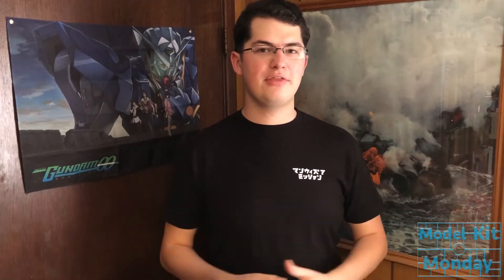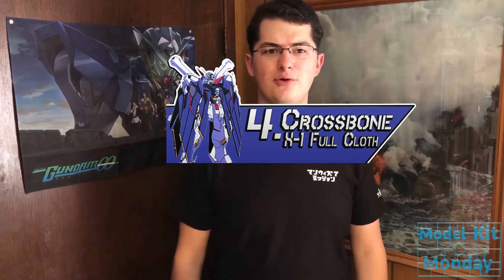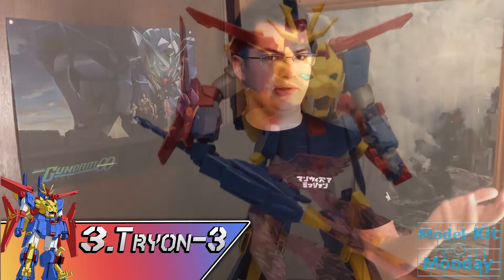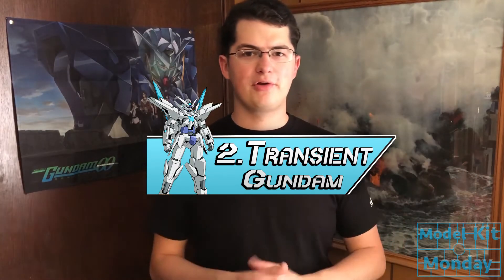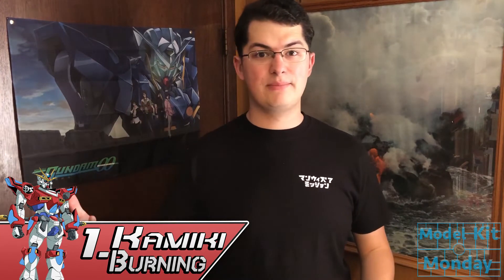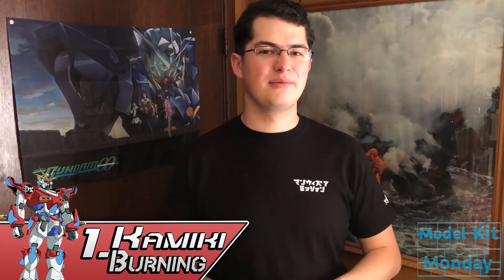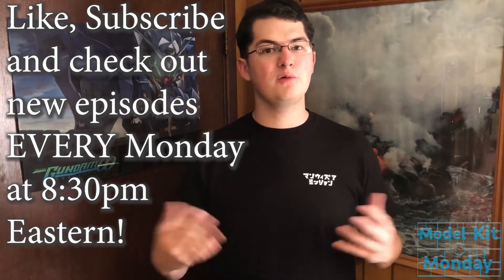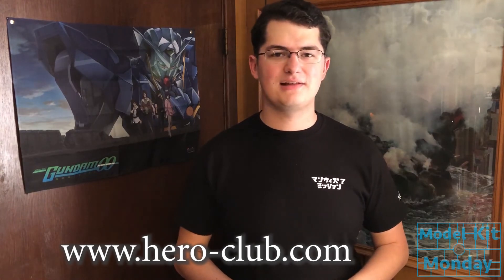Top 10 Gundam Build Fighters Try Gunpla Part 2: 5-1 [Model Kit Monday]